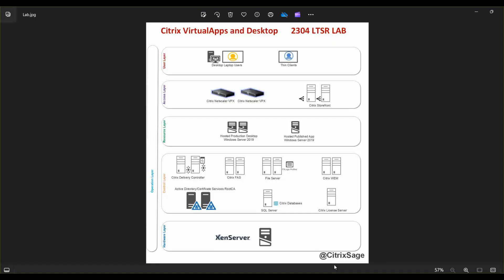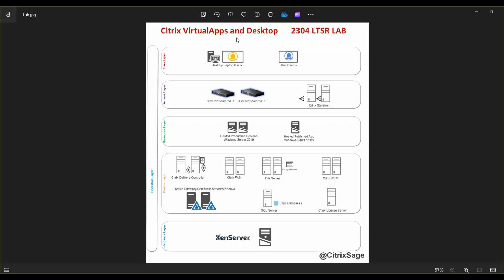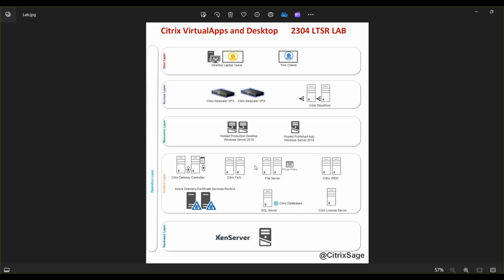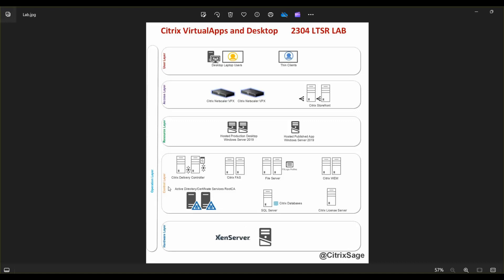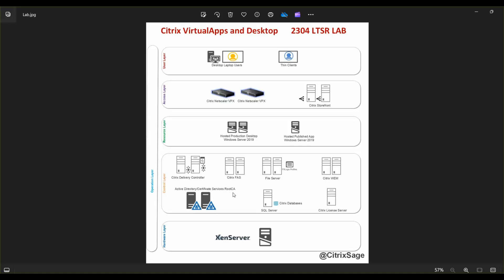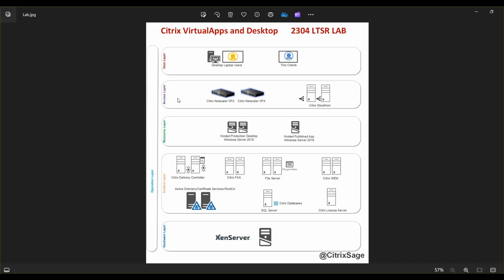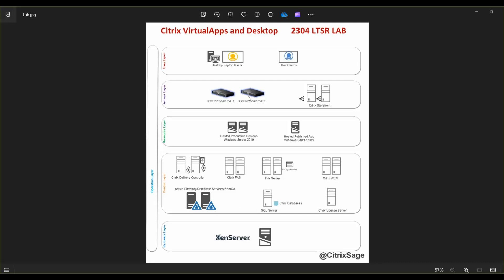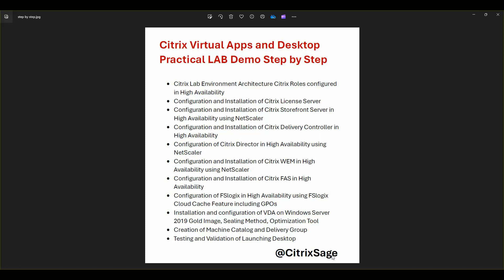Citrix Virtual Apps and Desktop LAB | Complete Citrix Training for Beginners and Professionals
Citrix Virtual Apps and Desktop LTSR 2402 Step by Step LAB